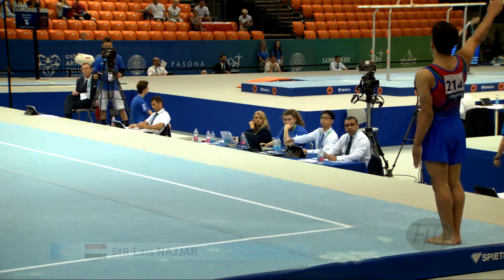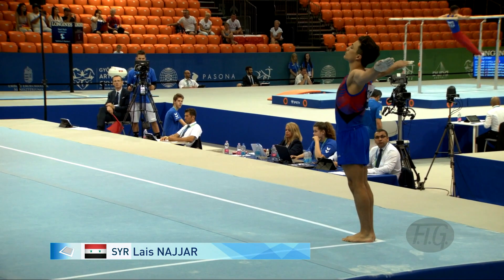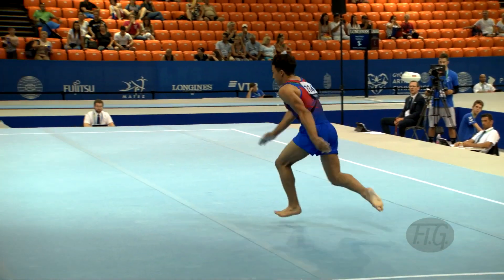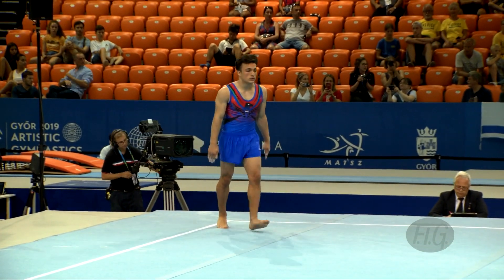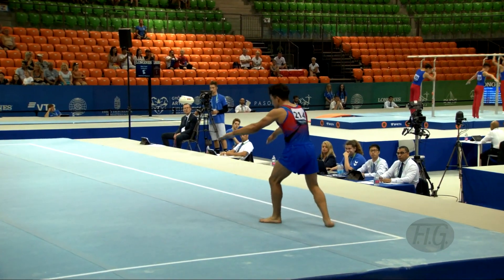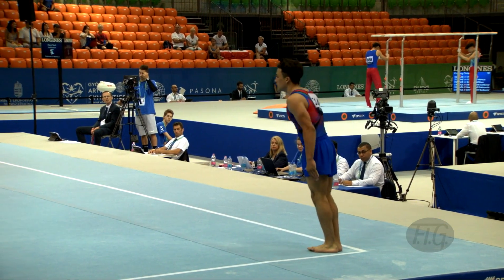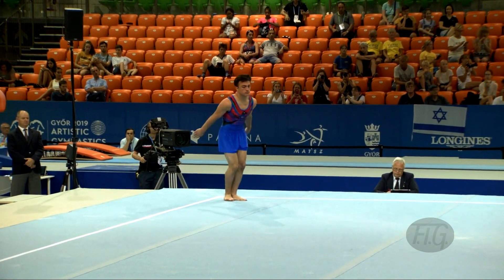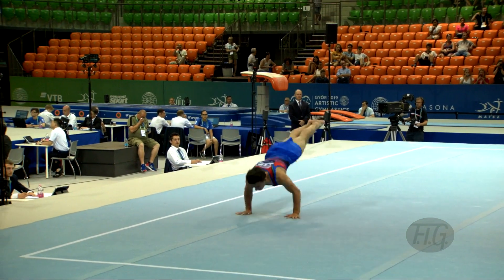NAJJAR Lais (SYR) - 2019 Artistic Junior Worlds, Gyor (HUN) - Qualifications Floor Exercise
FIG Official - 1st Artistic Gymnastics Junior World Championships - Gyor (HUN), June 27-30, 2019